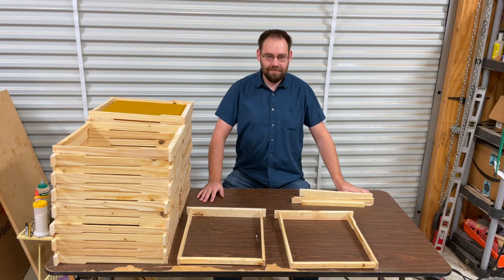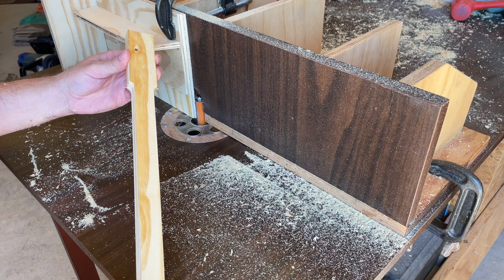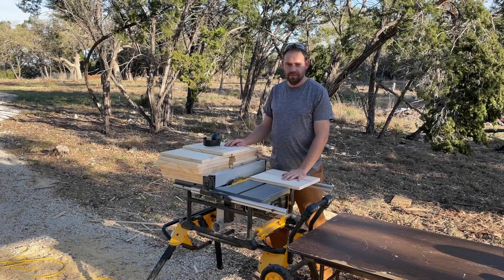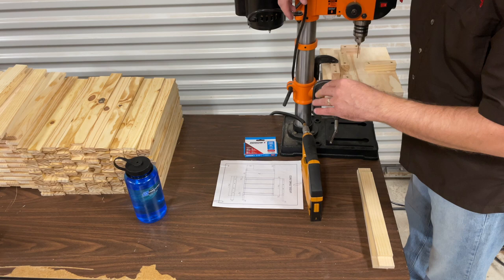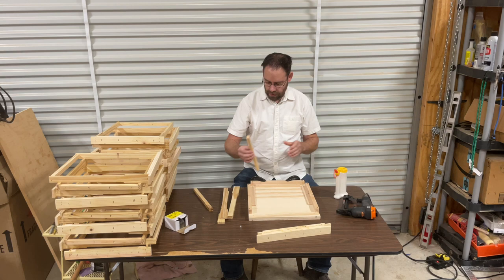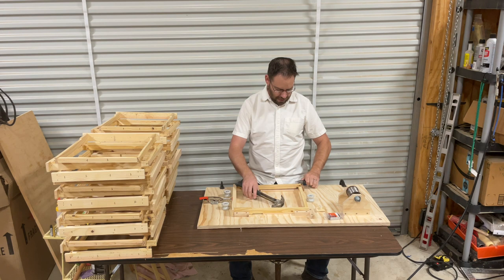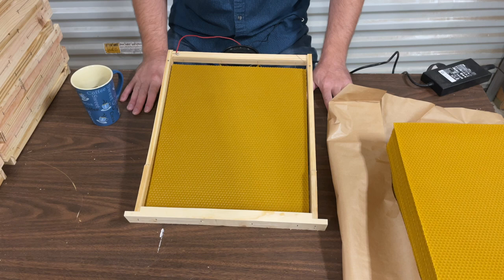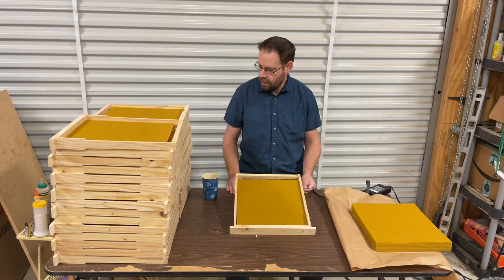Layens Frames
I’ve wanted to get into beekeeping for quite some time.  However, I’m finally able to as we no longer live in an HOA.  Traditional beekeeping never quite made sense to me.  However, when I came across natural beekeeping it just seemed to make sense and seemed very logical.  So, I decided to dive into it.

Being how I’m a hobby woodworker I decided to build the Layens frames myself.  I got the plans, wire, and beeswax foundation off They aren’t paying me to link them.  It’s where I got the plans wire and Layens foundation.

00:00 Intro
00:14 Sides
02.31 Bottom Bar
04:04 Top Bar
07:27 Frame Assymbly
08:53 Wiring Frame
12:31 Installing Beeswax Foundation